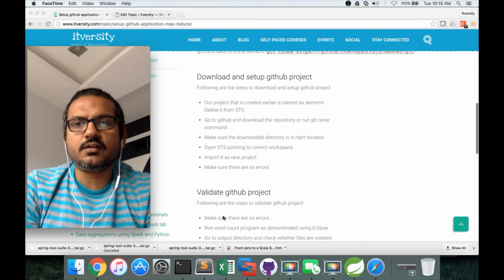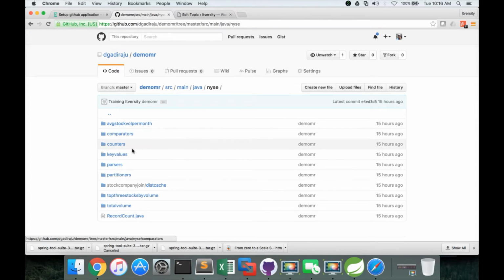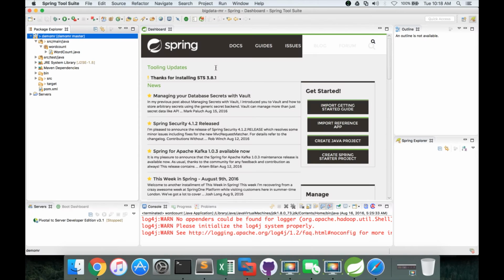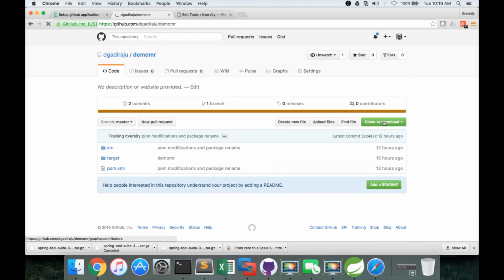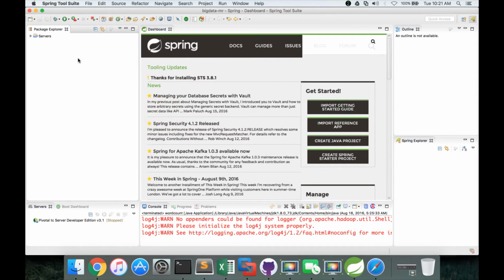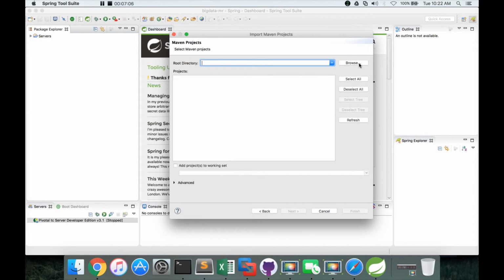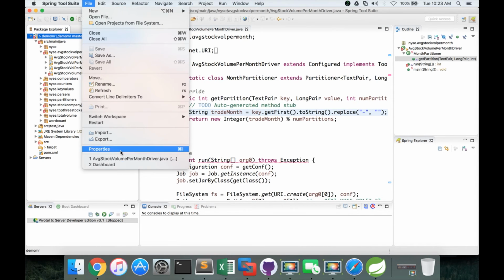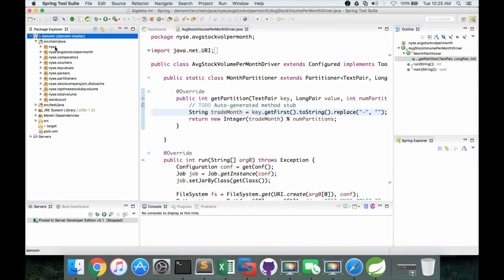Java Map Reduce Overview - Setup Github Project In Eclipse